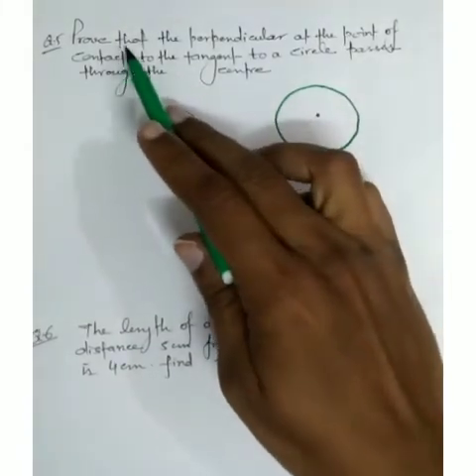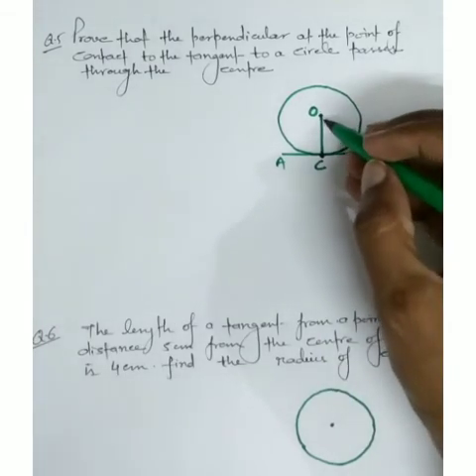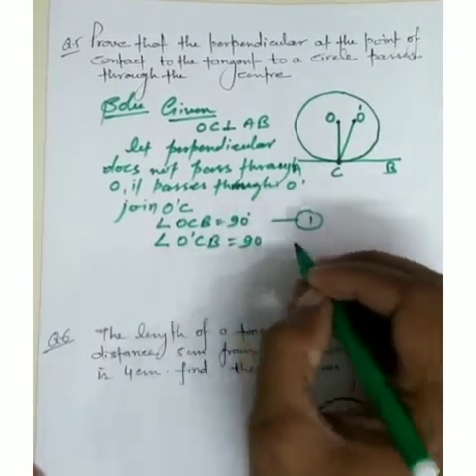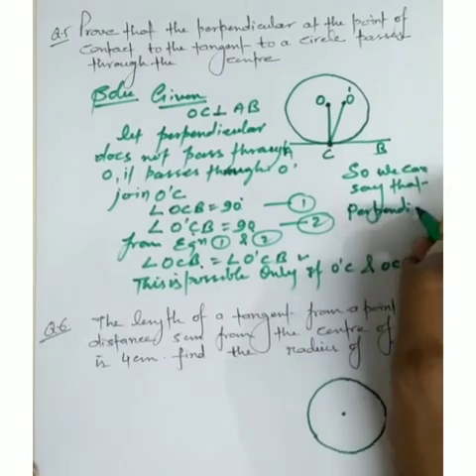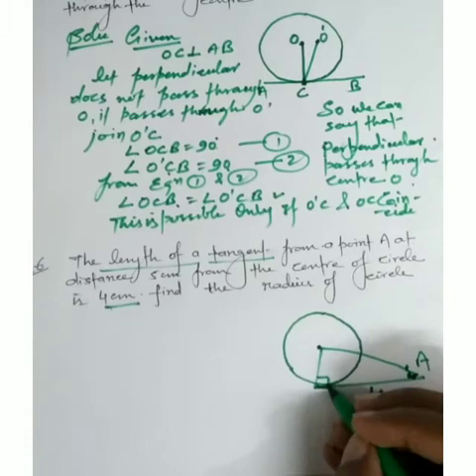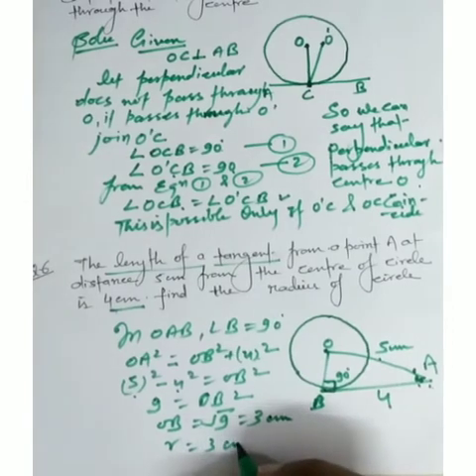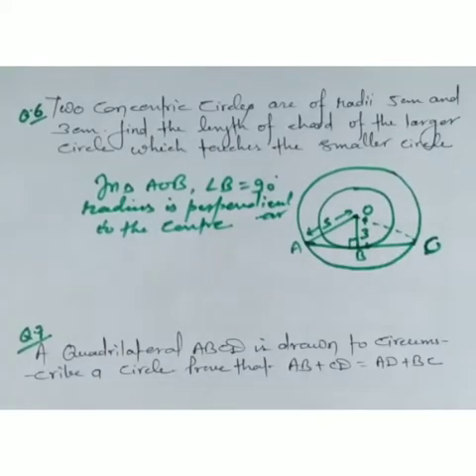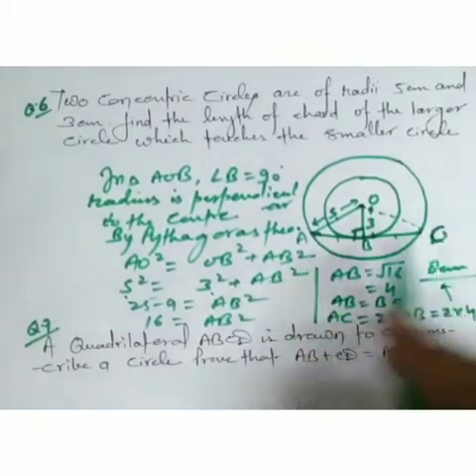Circle Ex -10. 2 Questions